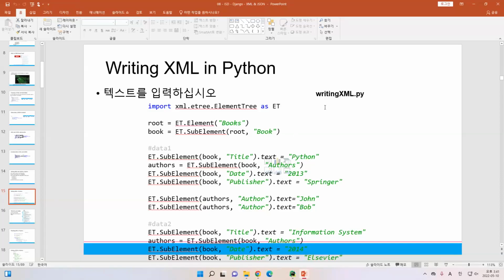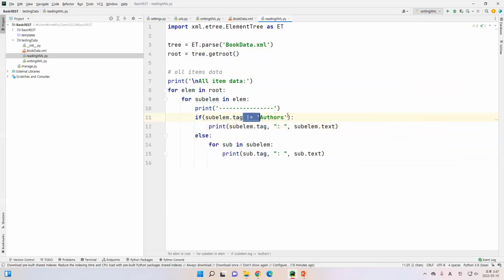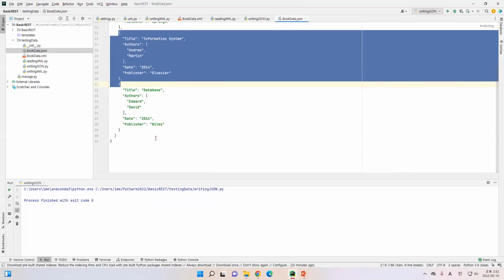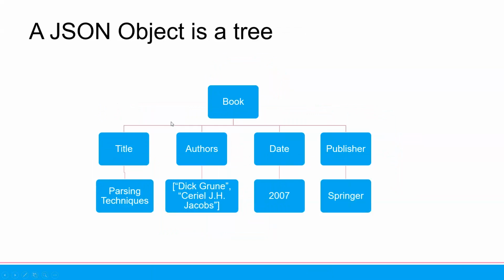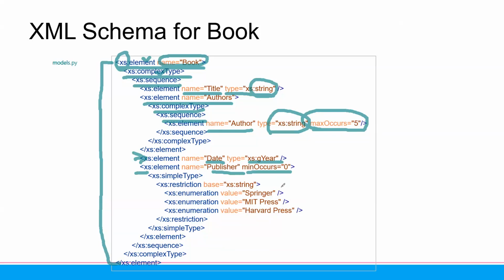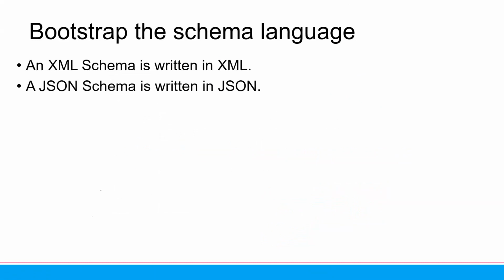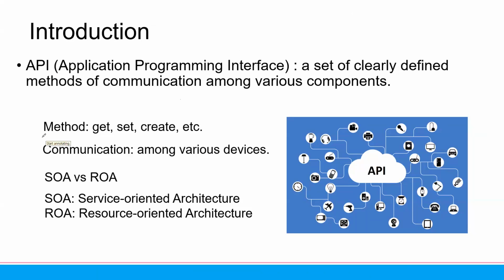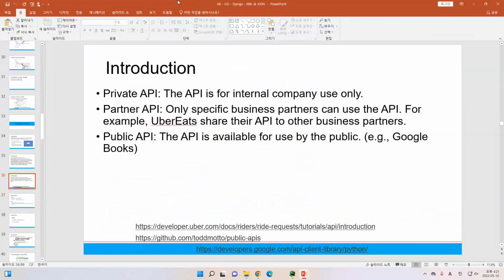[Week 10] - 20220510 - ISD - XML + JSON (2)